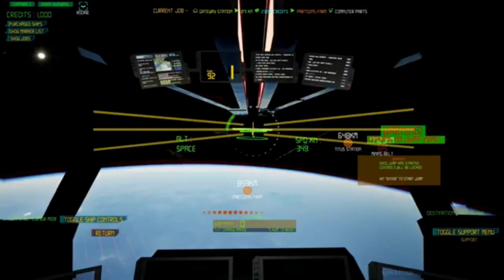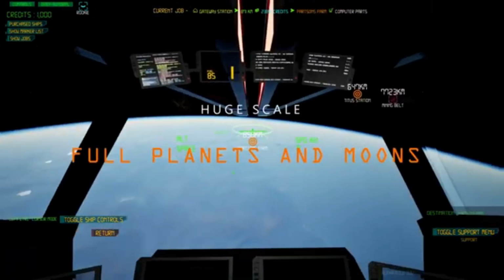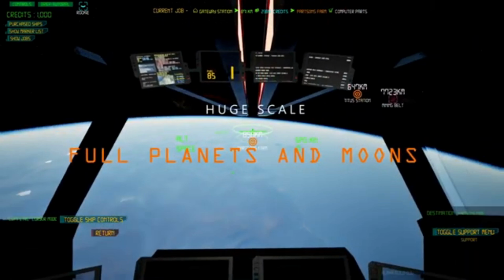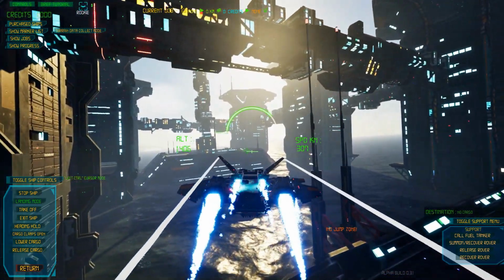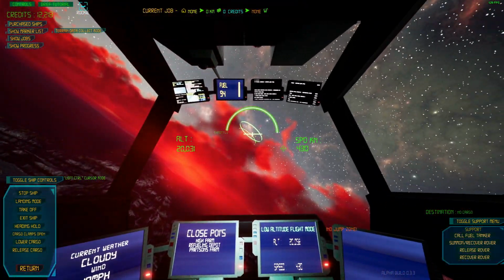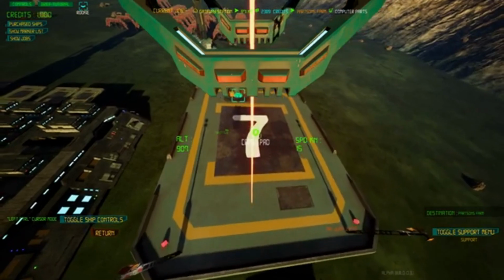Planet Prospector - A NEW Space Simulation Game Coming to Early Access!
Welcome to Planet Prospector! Dive into the thrilling world of space logistics and planetary exploration with this brand new space simulation game, coming soon to Early Access on Steam.

In Planet Prospector, you play a vital role in humanity's colonization efforts. Transport essential supplies to outposts and factories scattered across a single, richly detailed planet and its moons. Experience seamless transitions between planetary surfaces and space as you navigate dark asteroid fields and vast oceans. Join us in this exciting journey as Planet Prospector launches into Early Access. Don't miss out on the chance to shape the future of this incredible space simulation game!

00:00 Introduction
00:46 What is Planet Prospector?
01:46 Game Features & the Good Stuff
04:44 Playtest Feedback & Required Improvements
07:08 Early Access Roadmap
08:27 Final Thoughts & Highlights So Far!